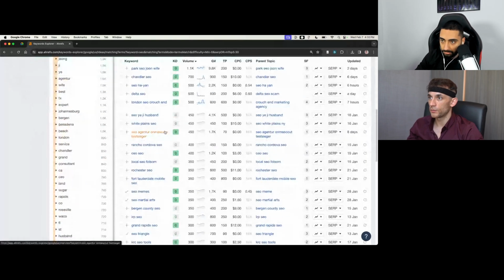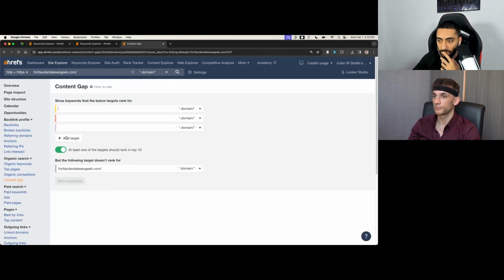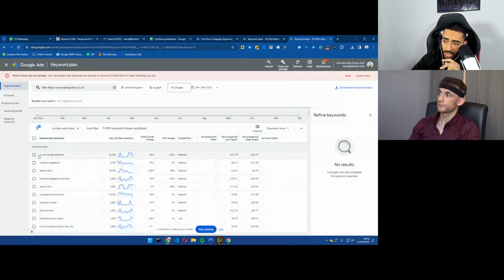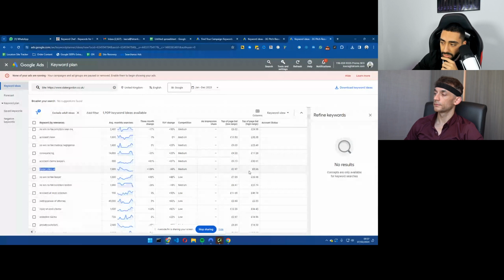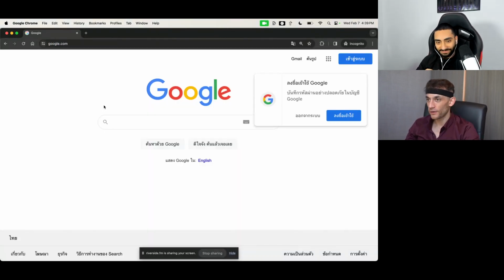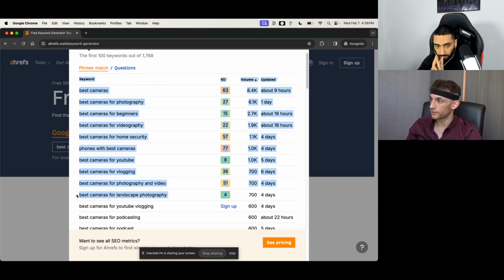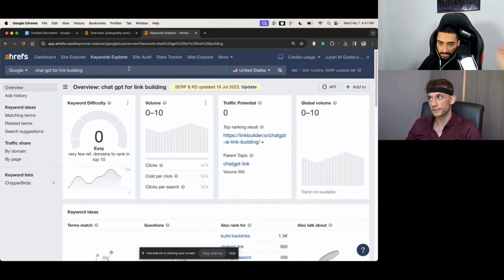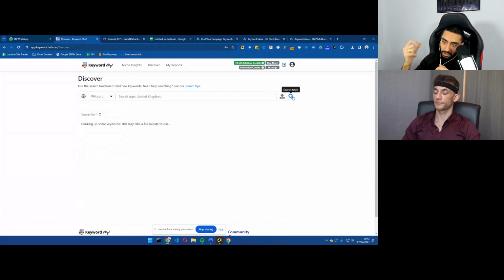Free Keyword Research Strategy 2024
🔥Topical Maps: How To Generate Blogs 3719 In 10 Mins with AI

Here are 4 ways you can successfully scale out your SEO strategy with.

Chapters For This Video:
0:00 - Introduction and Greetings
0:07 - Overview of Topic Research Methods
0:22 - Julian’s Paid Method for Keyword Research
0:41 - Analyzing Keywords with Low Difficulty
1:19 - Example of Ranking with Easy Keywords
2:00 - Using Ahrefs for Keyword Content Gap
2:25 - Demonstration of Keyword Content Gap
3:36 - Discovering New Keywords with Google Ads
4:09 - High Intent Keywords and Search Volumes
5:07 - Strategy for Choosing Keywords Based on CPC
5:53 - Building a Topical Map with Keywords
6:16 - Julian's Free Method: Ahrefs Free Keyword Tool
7:29 - Finding Low Competition Keywords for Free
8:24 - Julian's Trend Prediction Strategy
9:05 - Example: Chat GPT for Link Building
10:17 - Paid Method: Keyword Chef
11:08 - Using Wild Card Feature for Topic Research
11:53 - Finding Long-Tail Articles with Keyword Chef
13:02 - Importance of Traffic and Topical Authority
13:45 - Building a Strong Foundation with Articles
14:01 - Final Tips and Conclusion